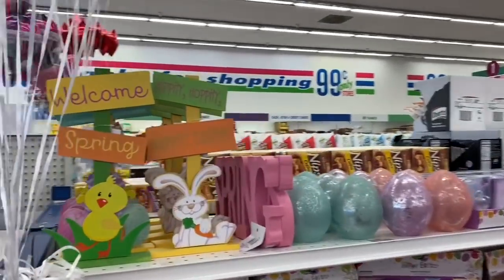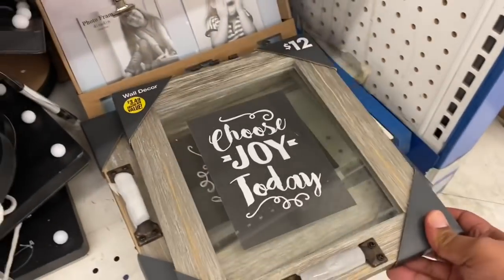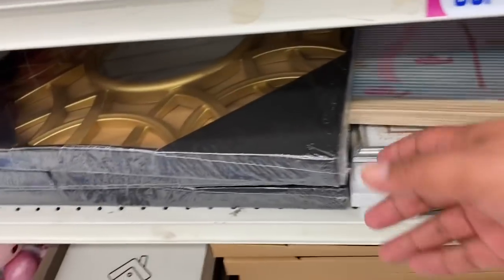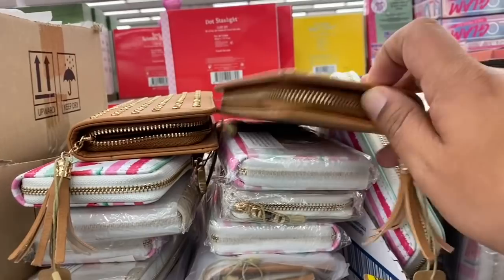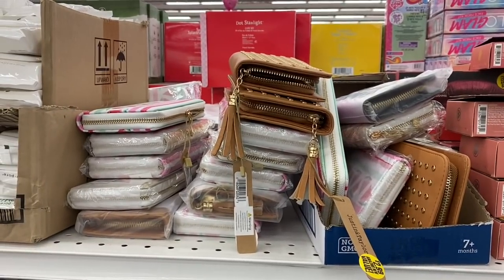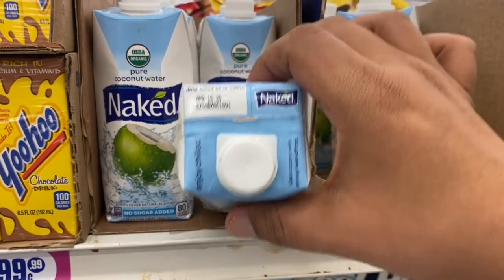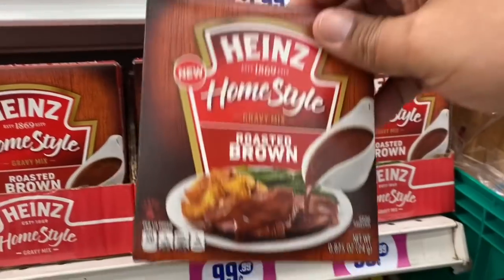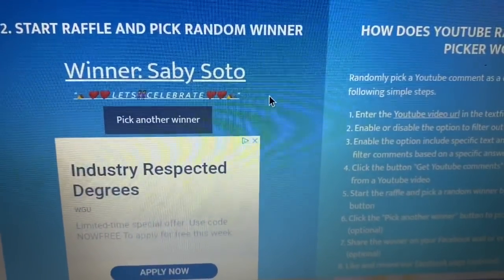99 Cents Only Stores 🍍 Come Shop With Me February 2020 Sway to the 99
99 Cents Only Stores | Tons of New Items 🛍 | Come Shop With Me February 2020 Sway to the 99 99 Cents Only Stores Come Shop with me! New 99 cents only stores walkthrough and haul all name brands! Sensational finds at the 99 cents only stores, name brand items & so much more! My 99 Cents Only Stores did not disappoint!

I am so excited to be bringing you a new exciting store walkthrough with lots of new items and wishlist finds! Budget friendly gift ideas at the 99 cents store, lots of name brands and fresh produce!  Huge shout out to Couponing for a cause for always supporting me and helping me along the way!

If prize is not claimed by this date a new winner will be announced next week!

Friend Mail!

Posting schedule:

Monday’s: Dollar Tree Hauls and Walkthroughs

Wednesday’s : Budget meals!

Saturday’s: 99 Cents Only Stores Hauls and Walkthroughs